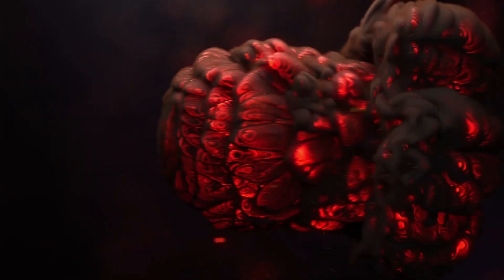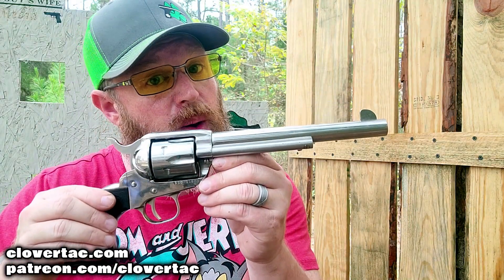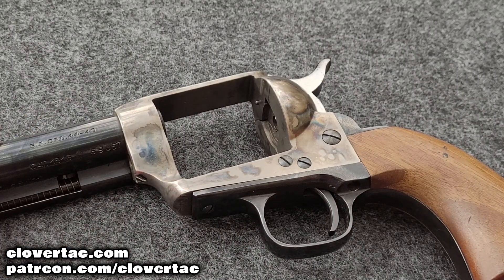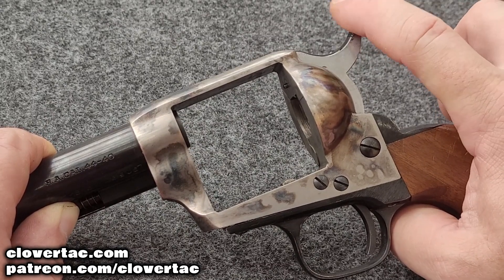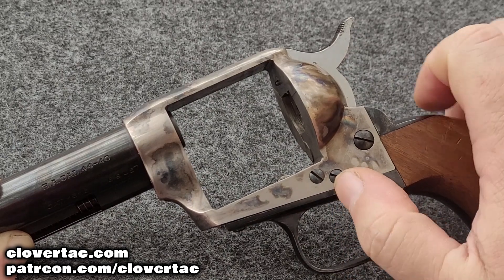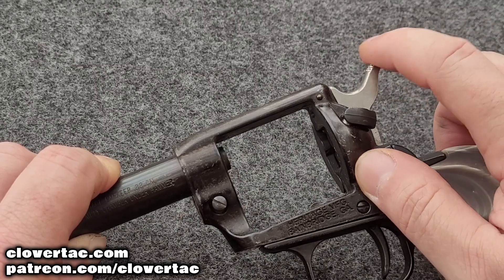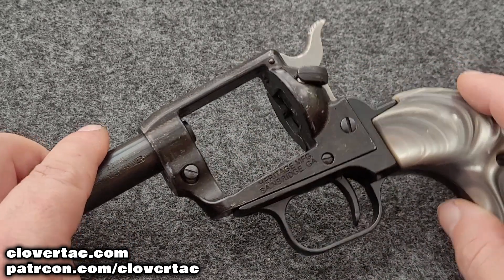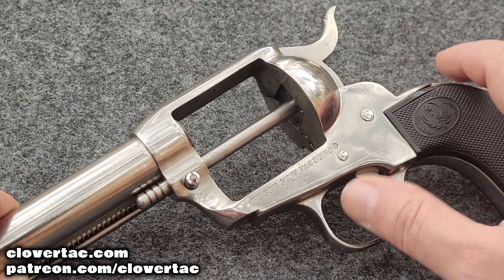How Alec Baldwin's Single Action Revolver Should Have Worked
Let's take a look at how fully operational, well maintained, single action revolvers function in an attempt to determine if it is plausible that Alec Baldwin's revolver fired without him touching the trigger.

00:00 Start
00:20 Before We Start
02:49 Uberti Revolver
05:03 Heritage Revolver
06:51 Ruger Revolver
08:31 Final Thoughts

Clothing by Beretta
Clothing by Tru-Spec
Microphone by Saramonic
Steel Targets by High Caliber Targets

CREDITS
Music Graciously Provided By
Violet Heart